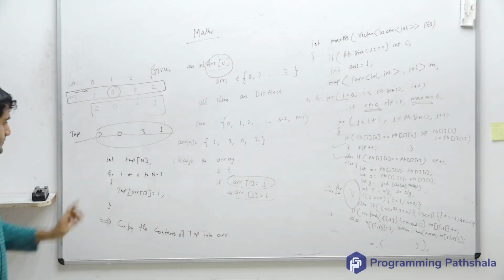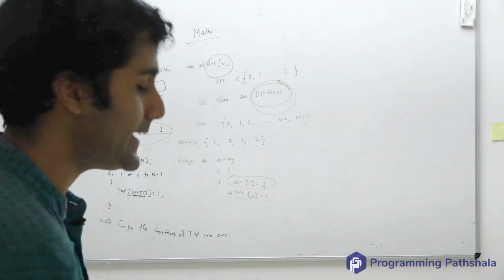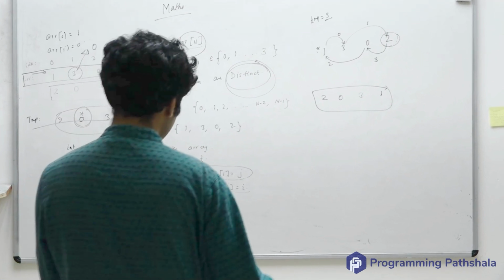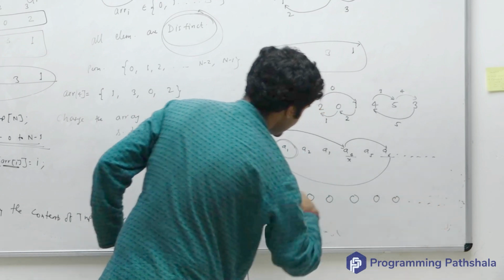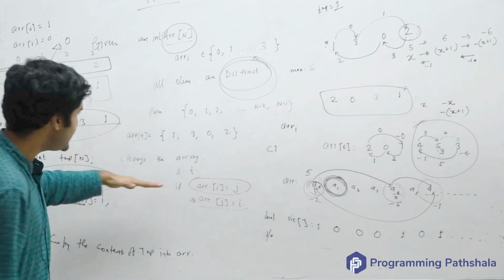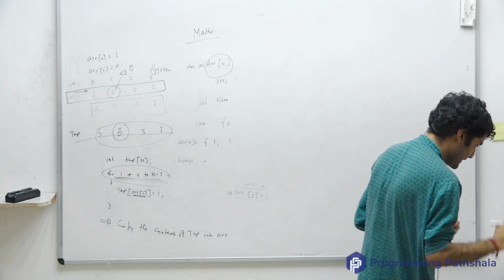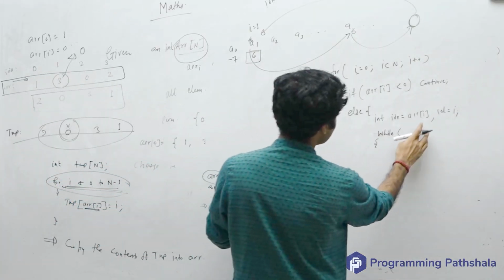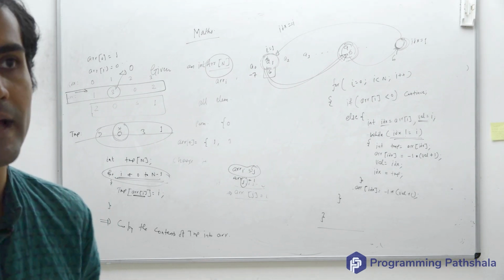Array Techniques | Array Rearrangement(Optimized) | Complete DSA Course | L-08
In this video, we’re going to solve an interesting problem where we need to rearrange an array based on a specific rule: For every index i, if arr[i] is j, then arr[j] should become i.

Walkthrough
0:00 - Intro
0:10 - Why Used Extra Space?
2:15 - Optimize Approach Explanation
16:48 - Time & Space Complexity?
17:16 - Implementation Part